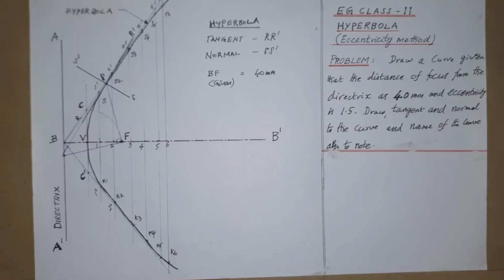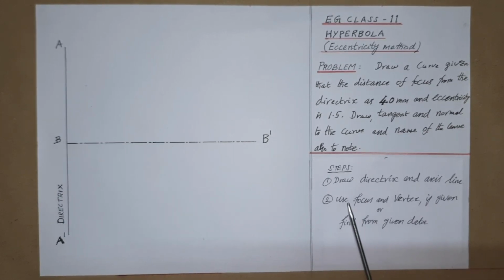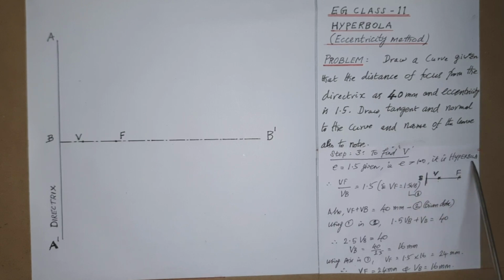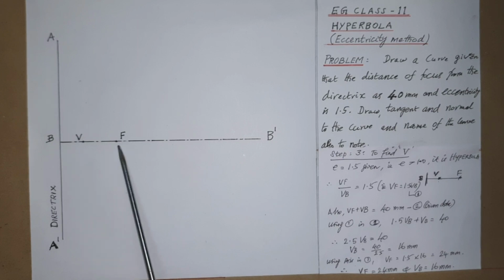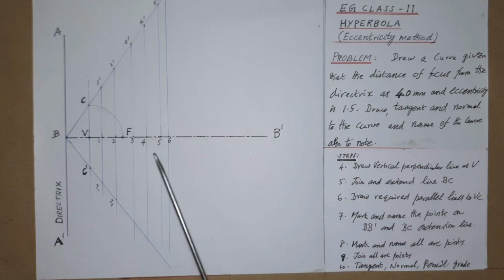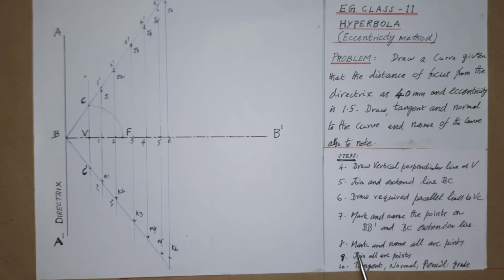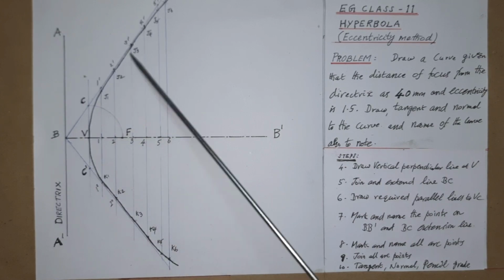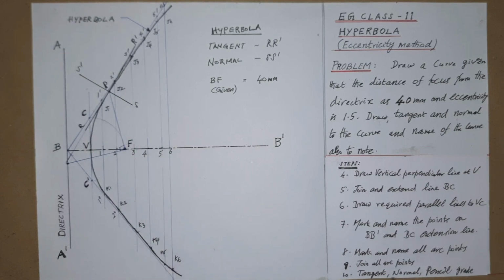TOP ENGINEERING APPROACH - EG Class -11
In this Video, the hyperbola drawing under eccentricity method has been discussed in step by step procedure.
1.   In the first topic group, "ENGINEERING GRAPHICS" subject, in easy step by step procedure is explained in simple English. This will continue in further videos, till full subject is covered. Positive Comments are welcome to do favour for the subject needs, wherever  SUITABLE and NECESSARY as decided.
  2.  In the second, few topics are given in TAMIL VIDEO under Engineering graphics with heading "TAMIL Lecture" based on the suitability and needs.
  3. In the third, Some PRACTICAL USEFUL TIPS, on interested topics will also be published under the heading, "GENERAL TIPS".